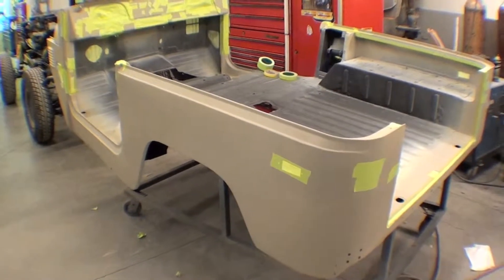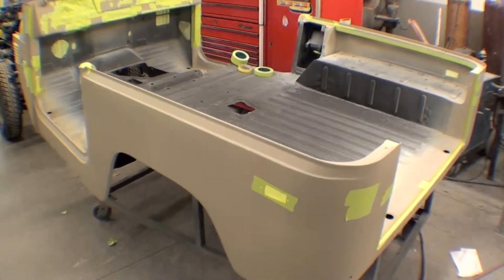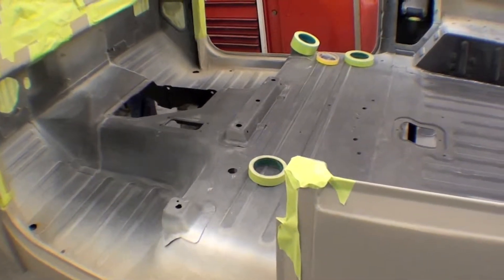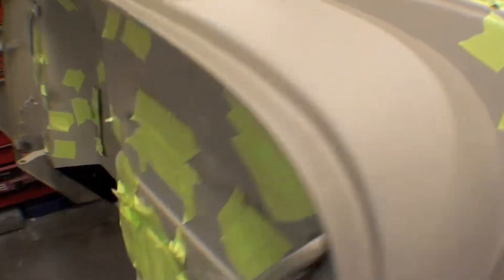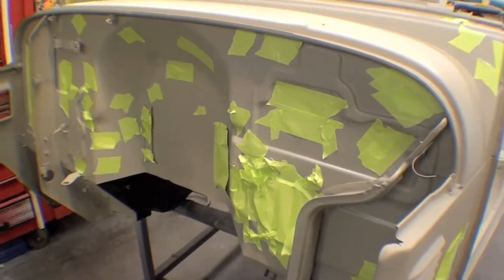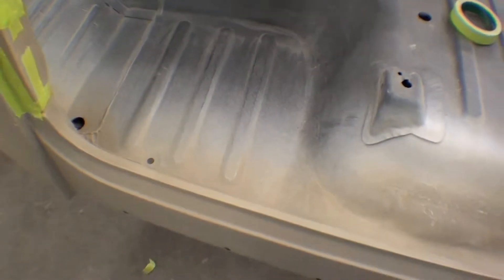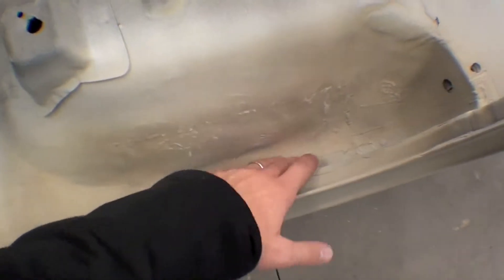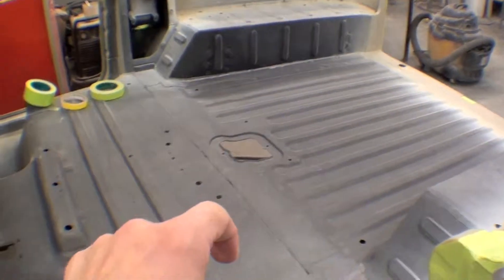Restoration 1981- FJ40 Used Steel Tub | Video 32